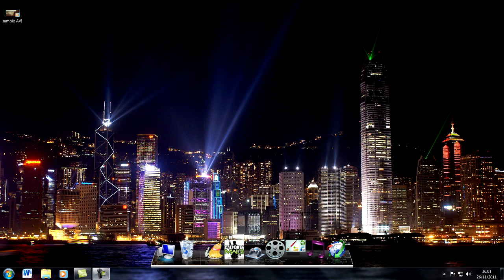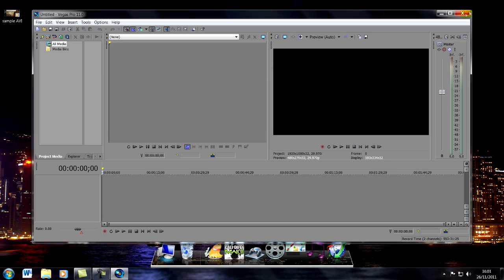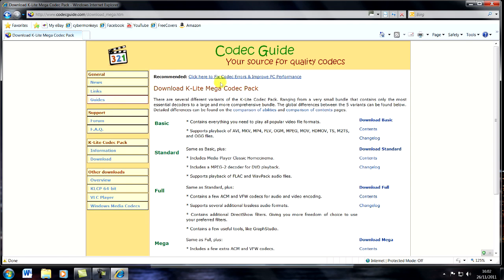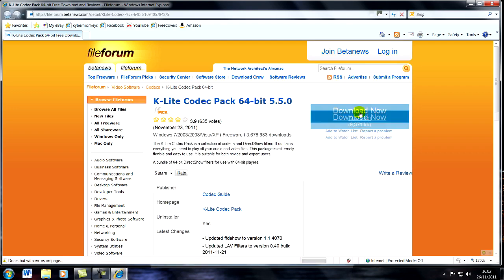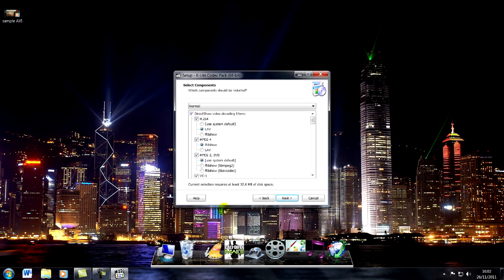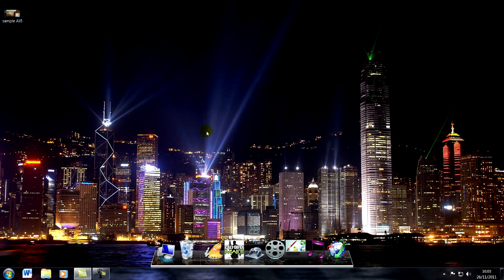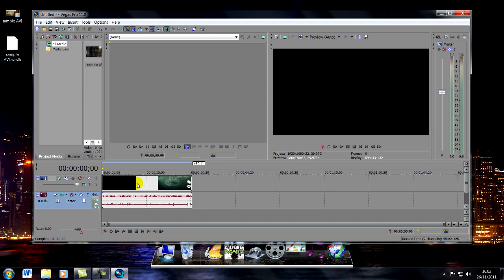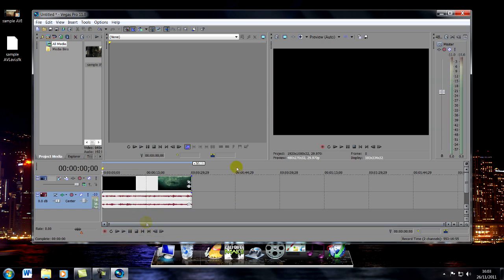How to import AVI files into Sony Vegas Pro 11/12 The easiest way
UPDATE. 29/08/2014... I just had an interesting email from a youtube member saying "if this says BROKEN at the end of the install just keep clicking NO until they all finish and it will still work" Sorry i cant be of any more help :-)
THERE IS NO OTHER "JUNK" IN THIS DOWNLOAD (like some have said) If you click on the wrong thing its not my fault. All other comments are positive and the download is 100% CLEAN & TRUSTED!
This is very simple to do.
If you have tried other codecs or downloaded other stuff to fix the problem then it may not work, You will need to completely remove other stuff you downloaded to stop any conflictions. This works 100%, but may not until you remove older codecs.
K-lite did an update so DON'T download from the website
Get it from my -

This is the original Mega K-lite as in the video